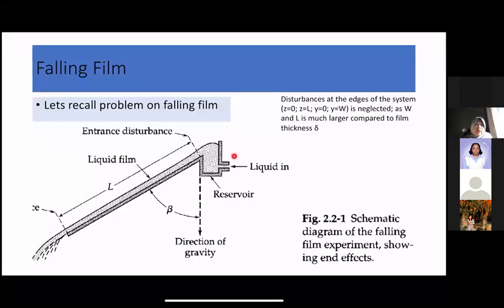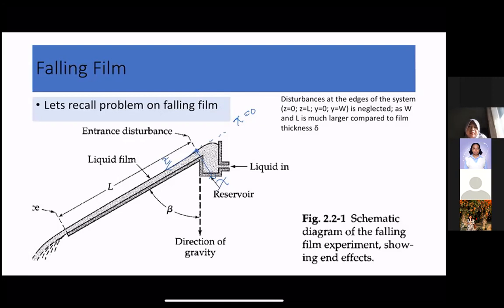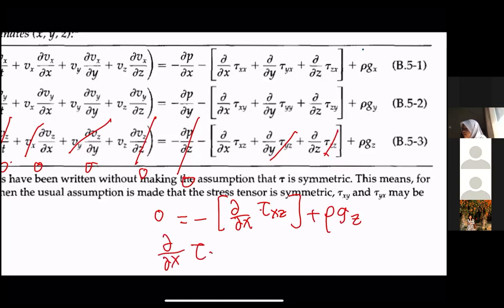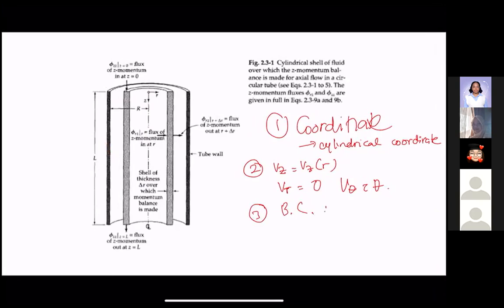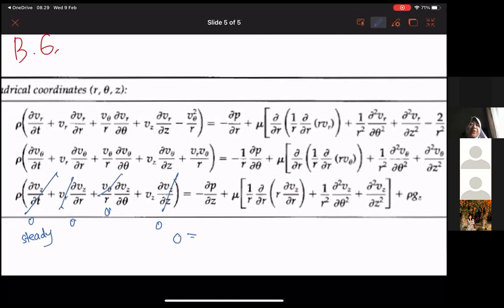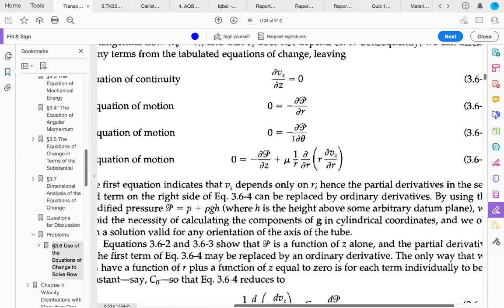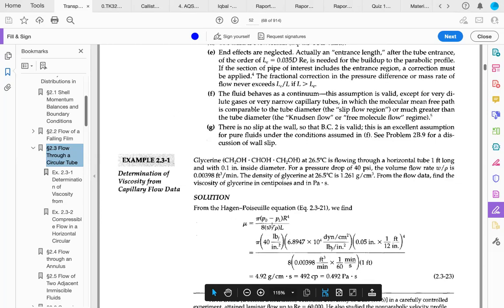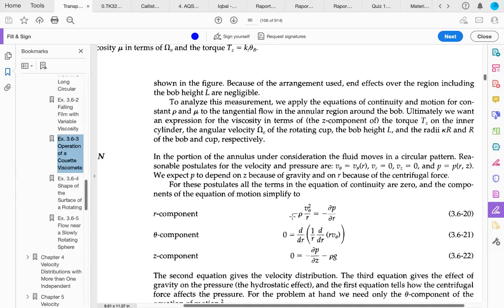TK3201 Transport Phenomena - Application of Equation of Change